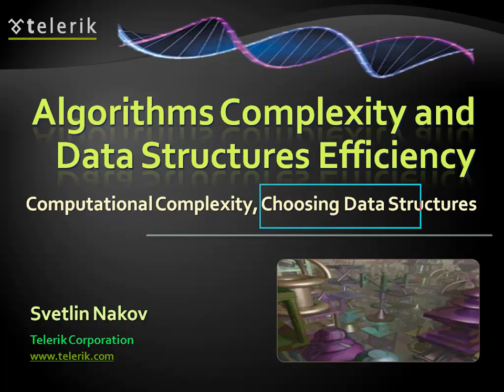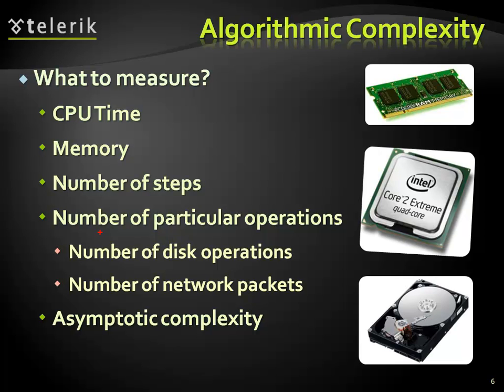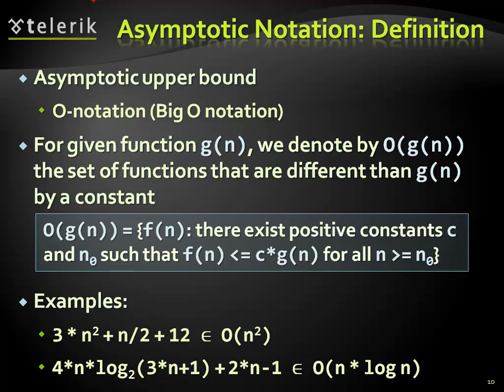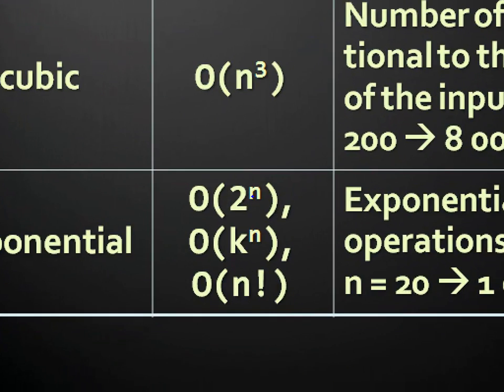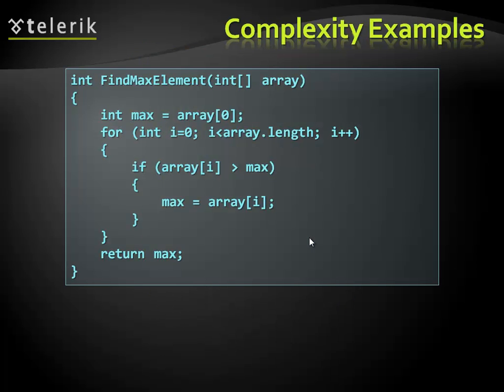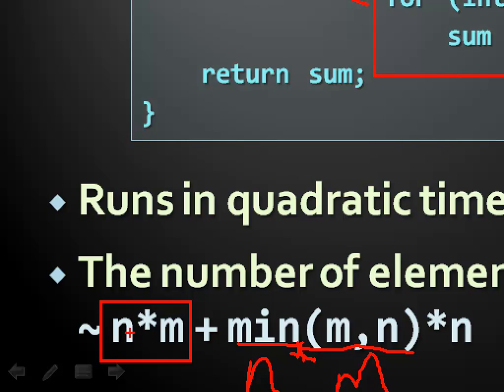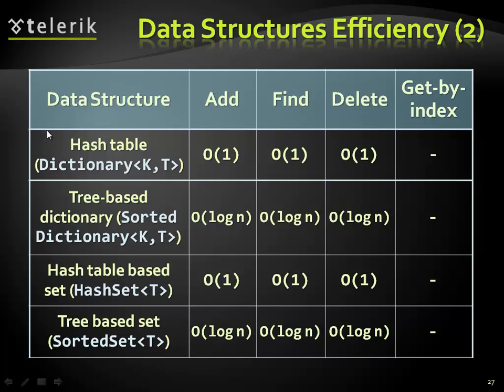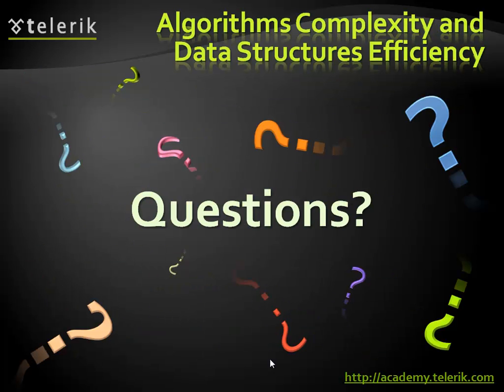Algorithms and Complexity (2012)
Algorithms Complexity and Data Structures Efficiency

This video discuss the Algorithms Complexity and Data Structures Efficiency.
Understanding the Algorithms Complexity and Asyptotic notation.
Time and Memory Complexity and few Fundamental Data Structures -- Comparisons.

Topics:
- Algorithms Complexity and Asymptotic Notation
- Time and Memory Complexity
- Mean, Average and Worst Case
- Fundamental Data Structures -- Comparison
- Arrays vs. Lists vs. Trees vs. Hash-Tables
- Choosing Proper Data Structure